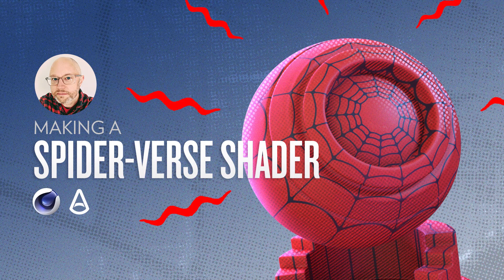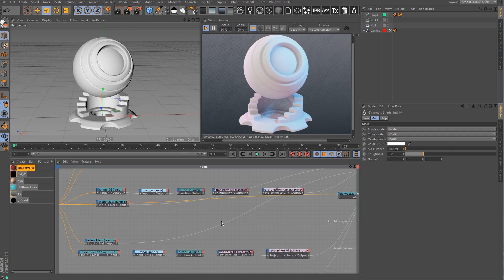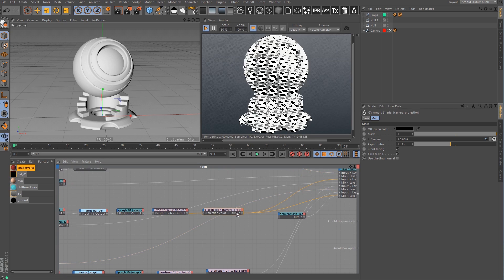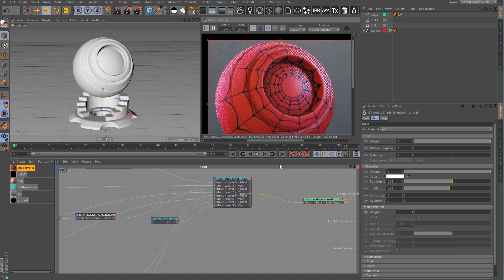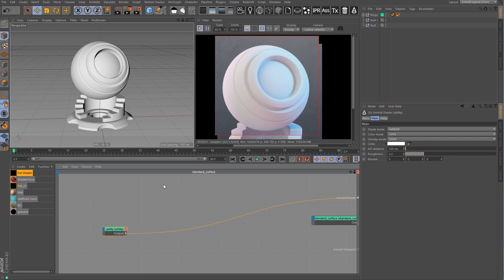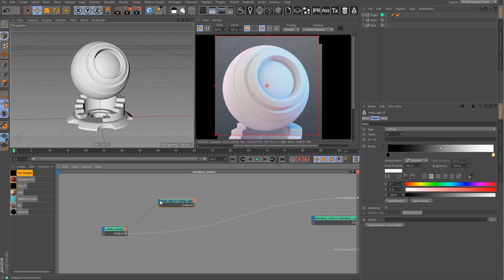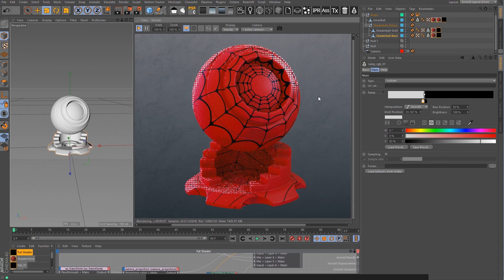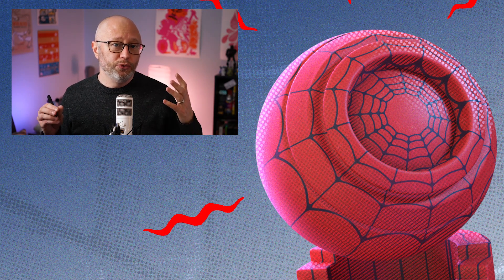Making a Spiderverse-Inspired Shader in Arnold | Greyscalegorilla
Learn how to create an Arnold shader in cinema4d inspired by Spider-Man: Into the Spider-verse.

In this tutorial, you will learn about the techniques the animators used to create the film, and then follow along as we attempt to recreate this look in C4D with Arnold.

You'll see how to create a lambert utility to get a value of light to dark. Then you'll use that to create highlights, mid-tones, and shadows with their own half-tone patterns.